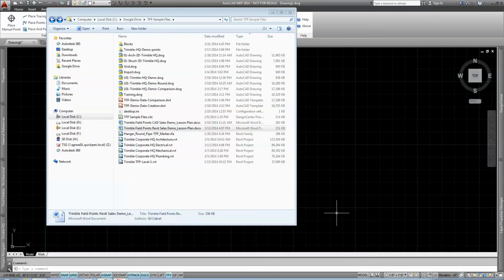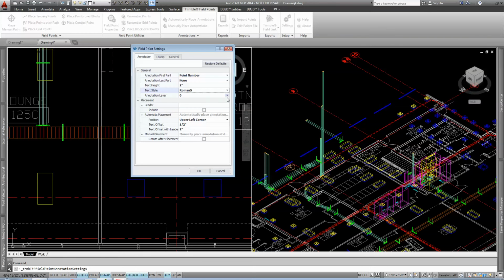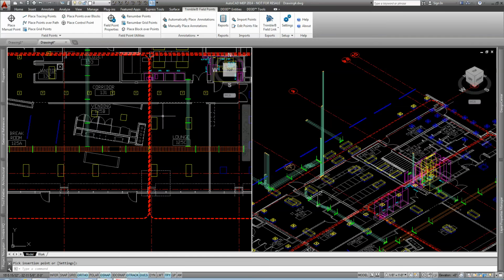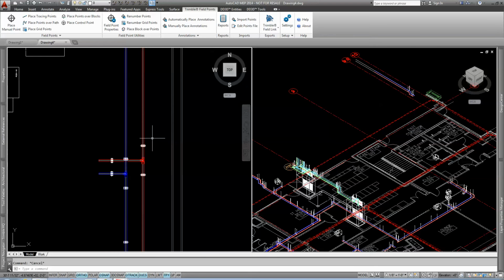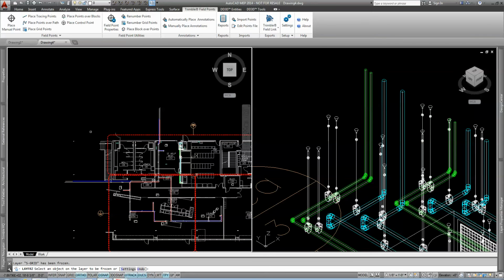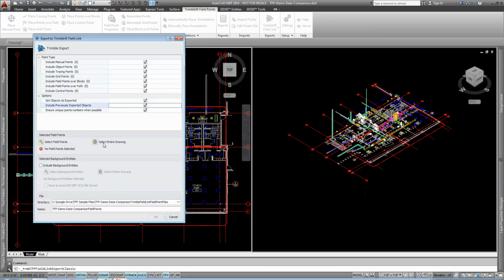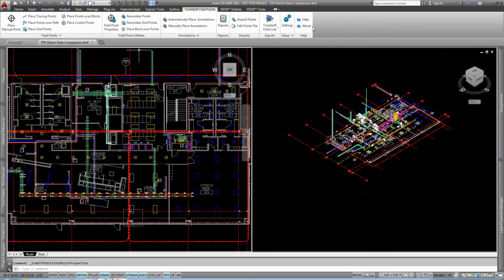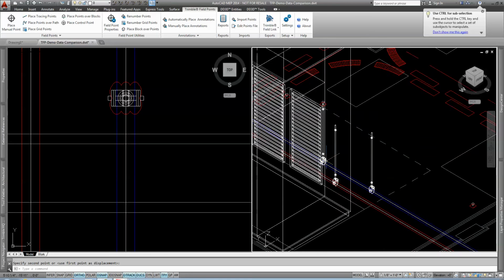Trimble Field Points CAD Training